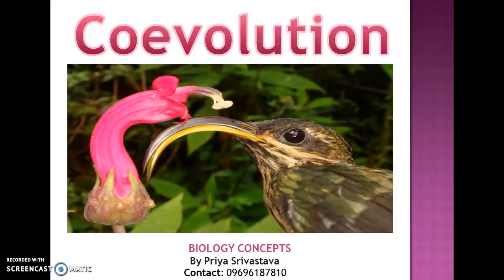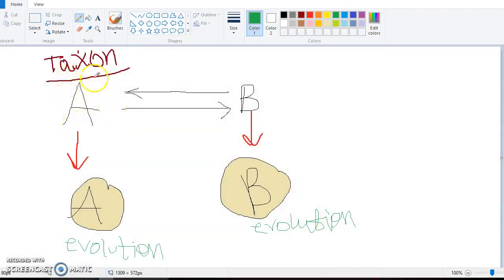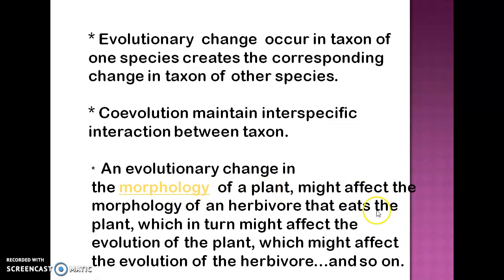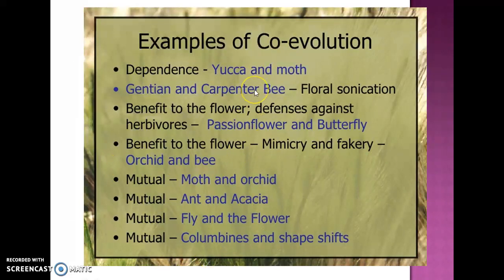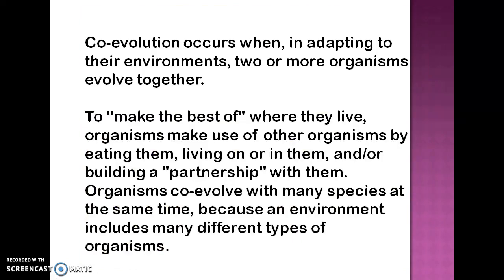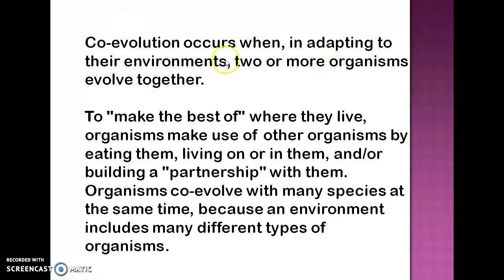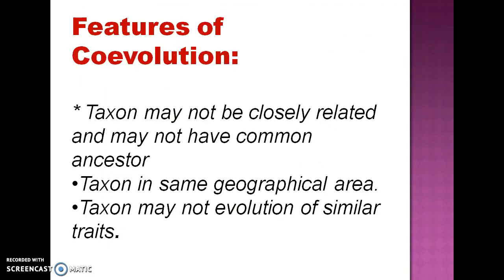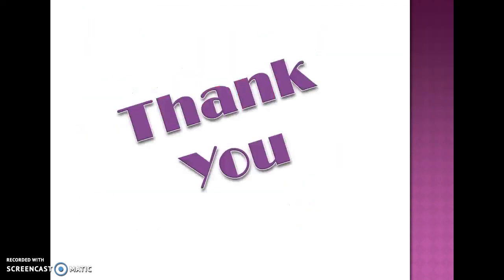Coevolution @" BIOLOGY CONCEPTS " where biology meets technology.